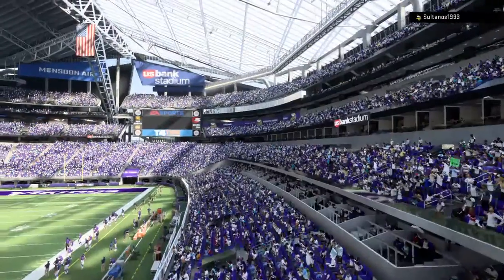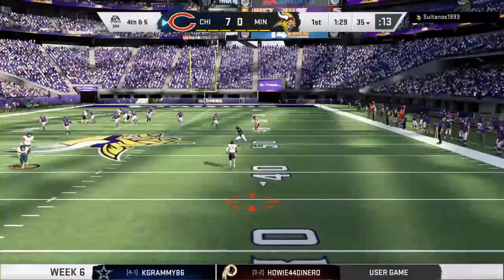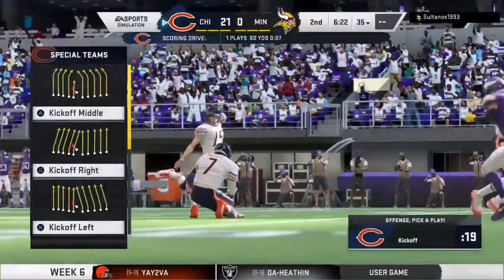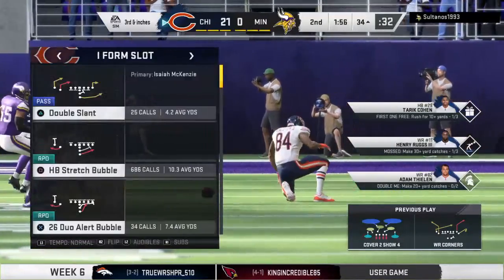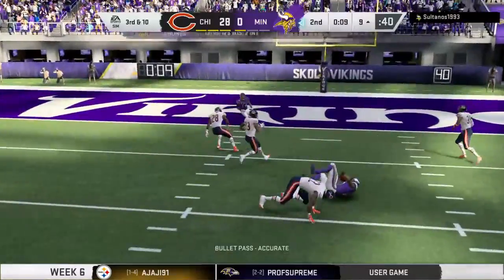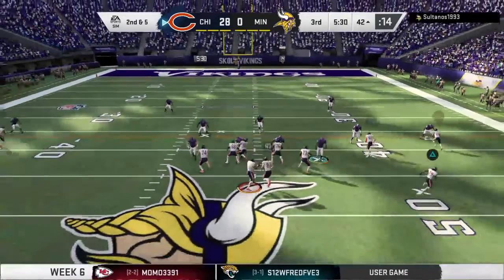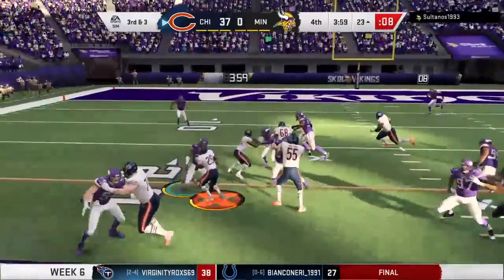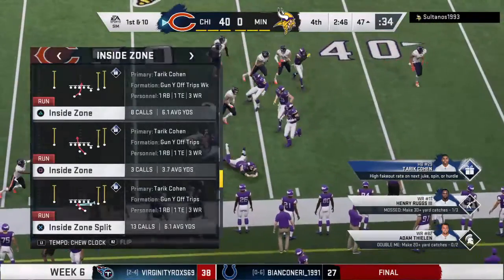MLO - Bears @ Vikings